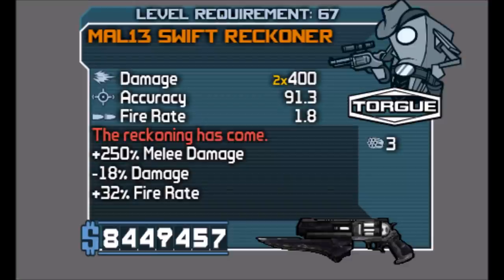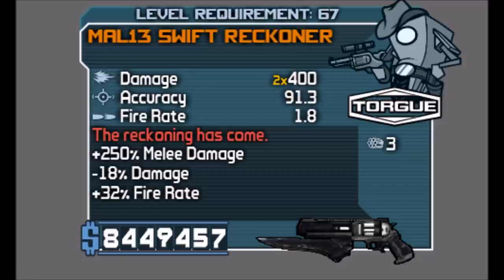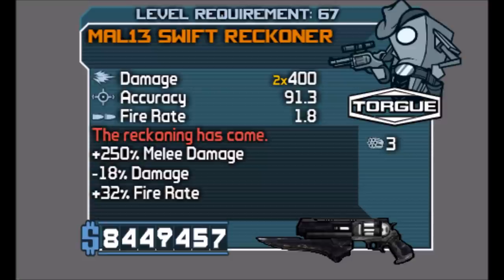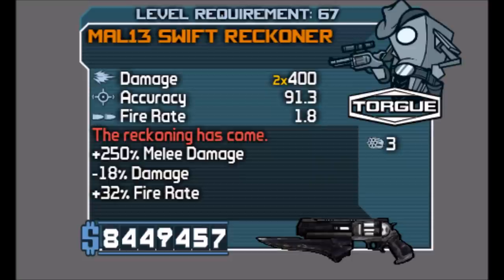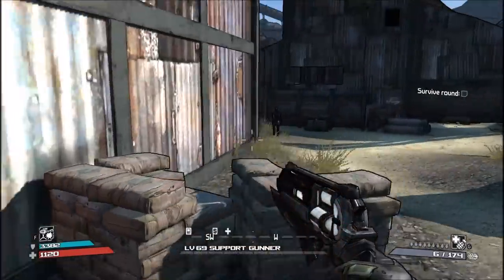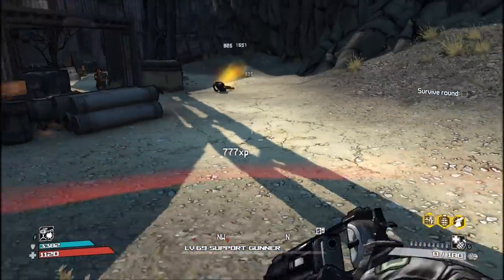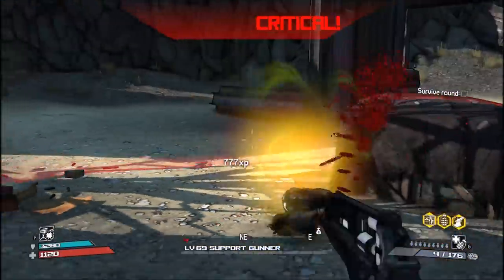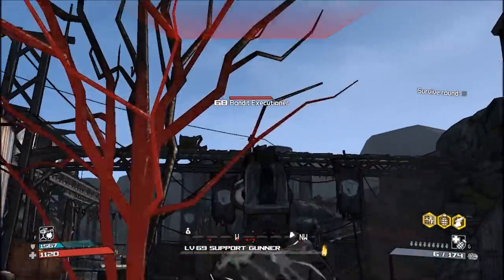Borderlands: *Reckoner* Dust Wastes Legendary Weapon Guide!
Intro & Outro Song: Artist's name: Kasbo